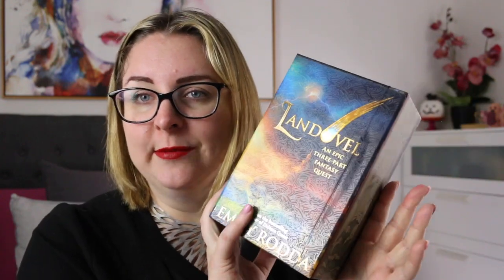Series Review: Landovel trilogy by Emily Rodda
Today I’m reviewing a new release middle fiction fantasy trilogy by iconic Australian author, Emily Rodda. Continue watching for my thoughts on Landovel!

Thank you to the publisher @allenandunwin for the review copies. All thoughts and opinions are my own.

BOOK/SERIES SYNPOSIS
An epic 'three parts in one' fantasy quest, in a unique, irresistible package. Compulsive reading from the author of one of the most successful children's fantasy series ever published, Deltora Quest.

A hero fights against the tide,
Companions battle by his side.
Danger, magic, secrets, lies,
A tyrant King who never dies,
A Prophecy that must be cheated,
Evil that must be defeated,
The menace of the fabled El…
This is the tale of Landovel.

From the legendary Emily Rodda comes an epic adventure unlike any you've read before.

Derry knows no other life than that of a captive on Cram's Rock, shunned by the other young prisoners for being Cram's poison taster. Until the day everything changes, when a traveller arrives, on the run from the sinister El executioners. She leaves Derry with a magical notebook full of secrets, secrets that might hold the key to Derry's destiny – and his past.

Once you enter Landovel, you won't want to leave. So let Emily Rodda, bestselling author of Deltora Quest, take you on the whole thrilling adventure. In an unprecedented publishing event, Landovel's three parts are available together – and only together – in one unique, irresistible package, ready for you to binge from start to finish. Presented in a stunning embellished giftbox containing all three books with colourful sprayed edges, Landovel is a special keepsake, the ultimate fantasy quest, and the perfect way to ignite young readers' passion by giving them the entire story to devour at once.

Timestamp:
0:00 Acknowledgement of Country
0:16 Intro
1:22 Review
3:51 Wrap-Up